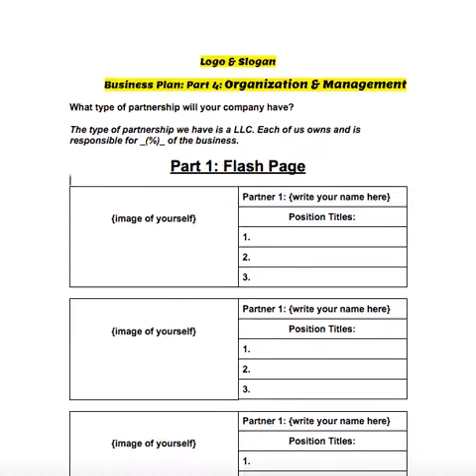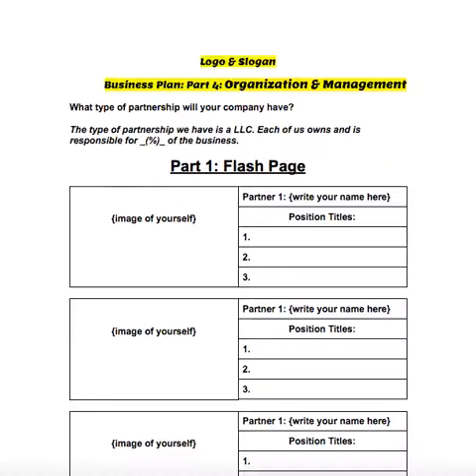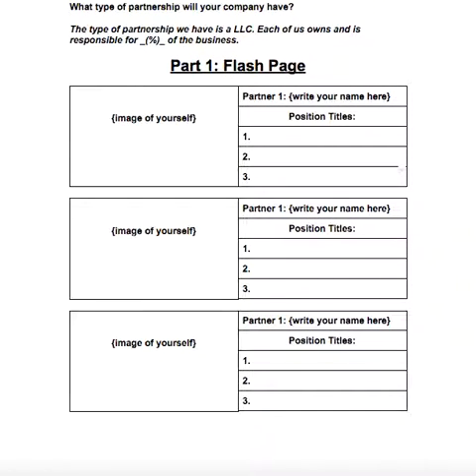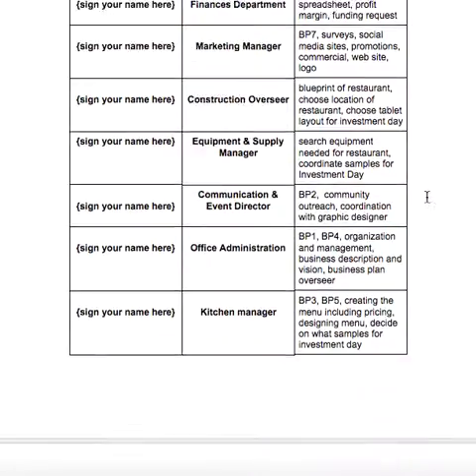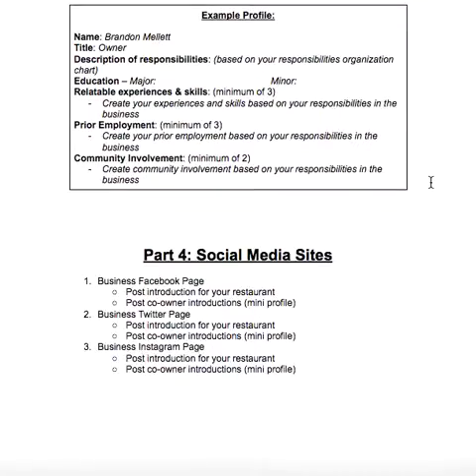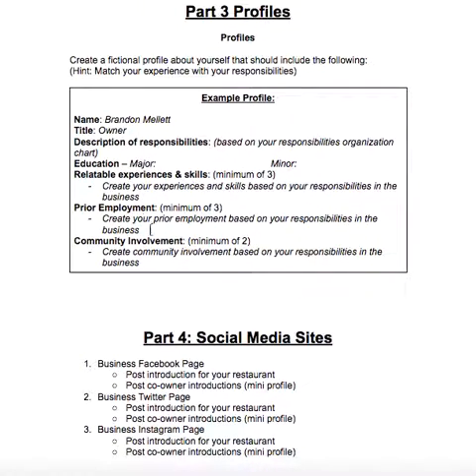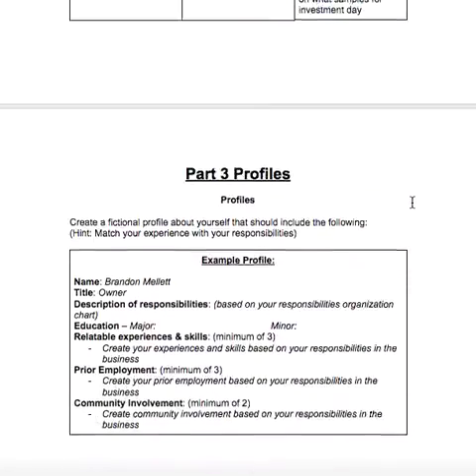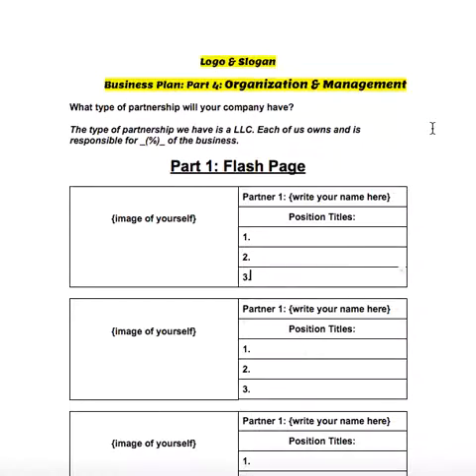Economics: Business Plan 4: Explanation